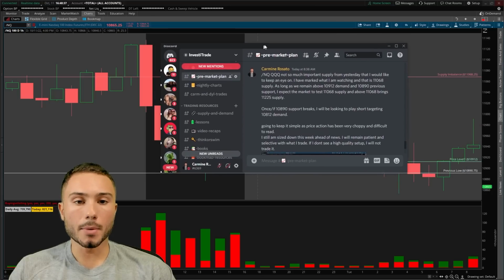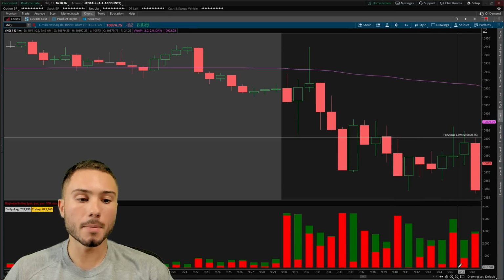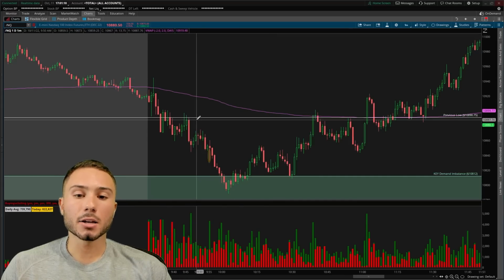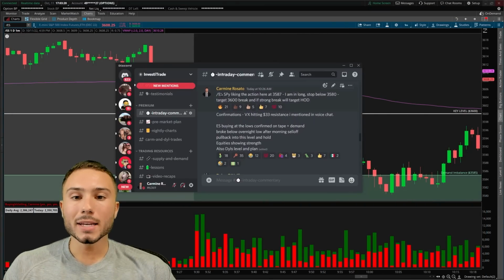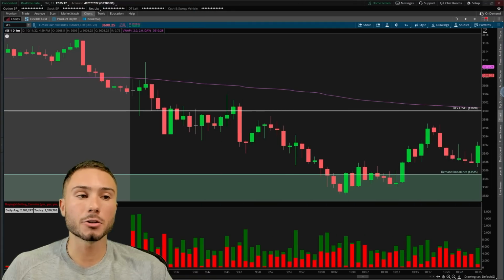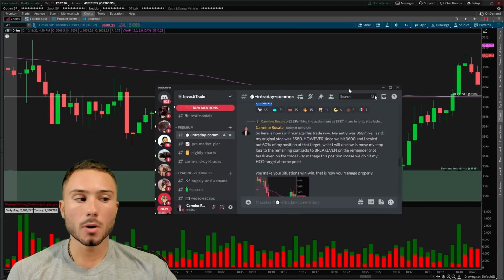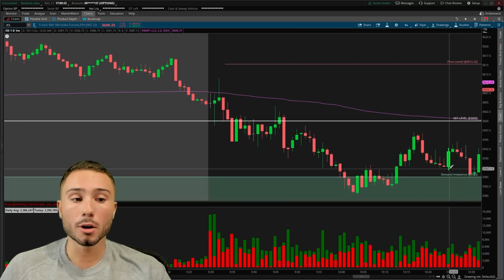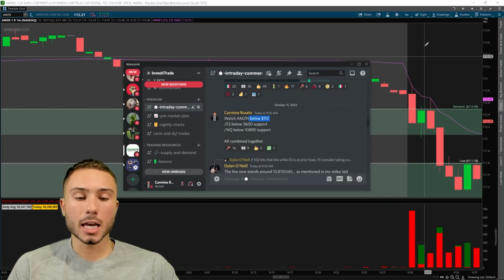$7,790 Profit Trading Supply & Demand Zones (S&P500 + NASDAQ)